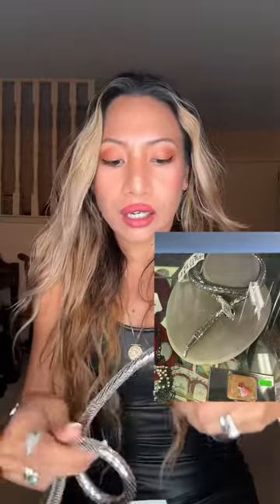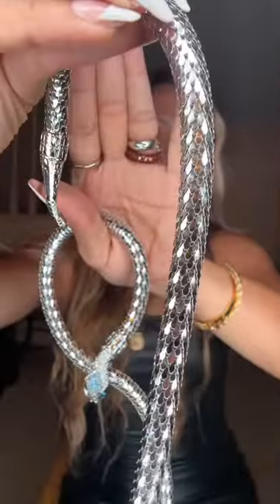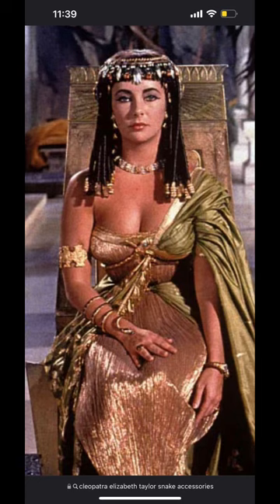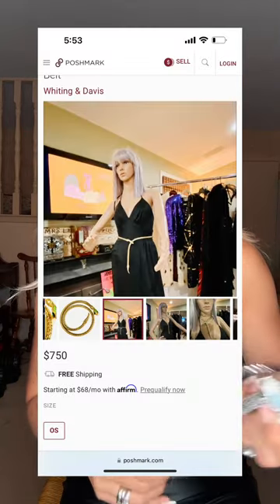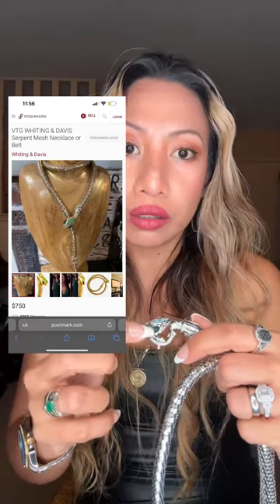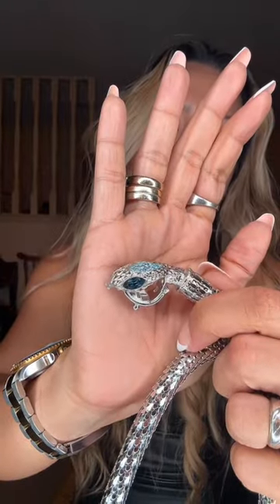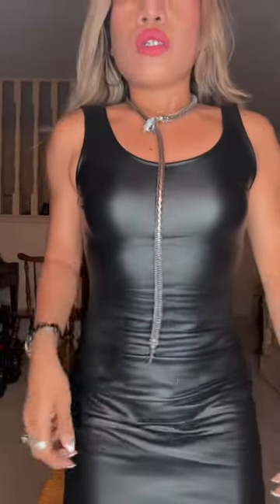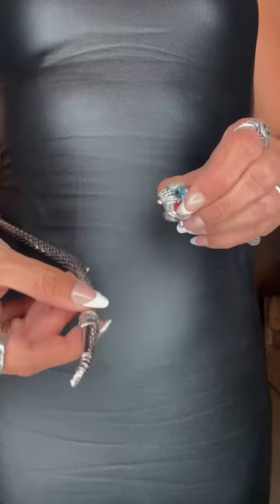Vintage 2 in 1 Serpent Necklace and Belt Whiting and Davis Cleopatra Collection yr 60s -70s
Wow!! Thrift store gem! Can you believe i found this Serpent vintage 1960s - 2 in 1 necklace & belt jewelry? This is from Whiting & Davis Company. Theyve been in business since 1870s and on 1963 they collaborated with Vogue, 20th century fox for the movie Cleopatra & thats how they came up with this collection.